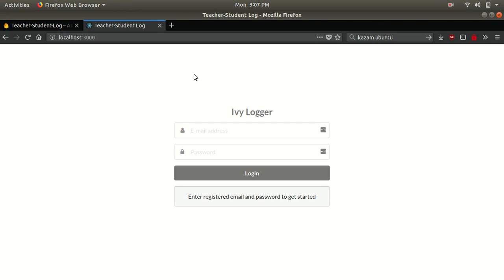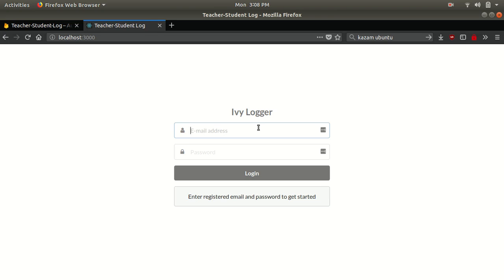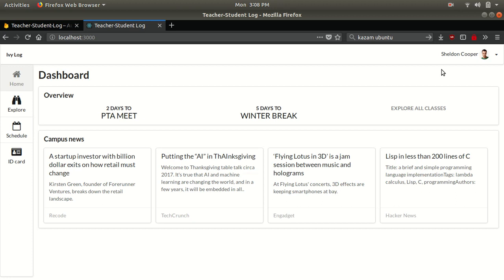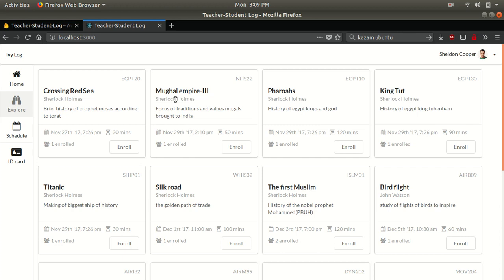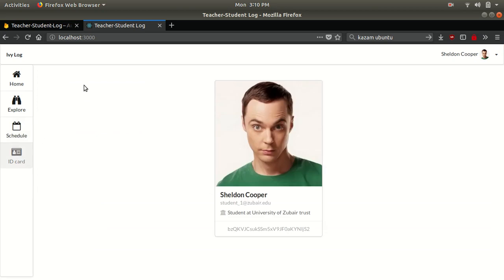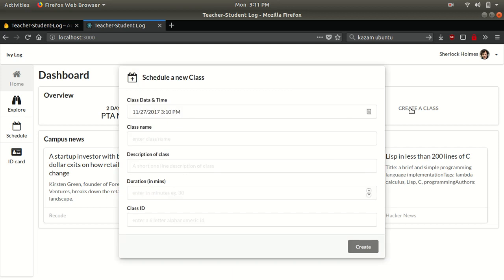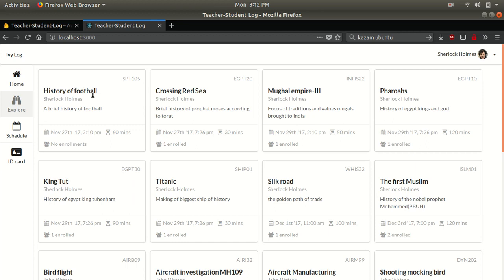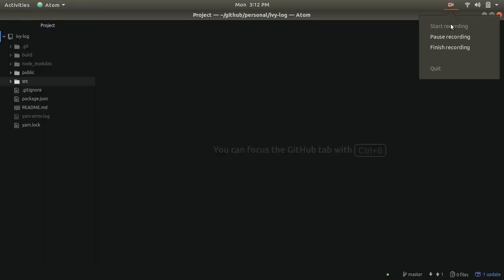Ivy log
A dashboard application for students and professors of a university